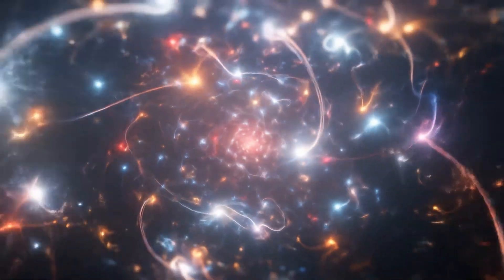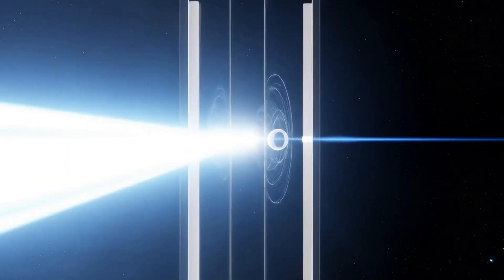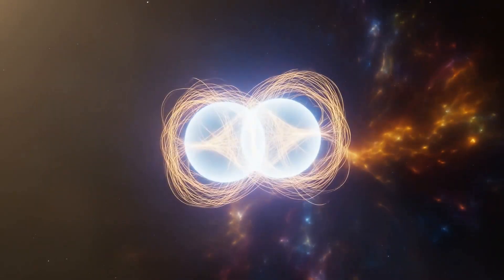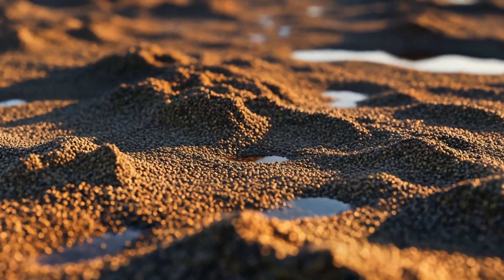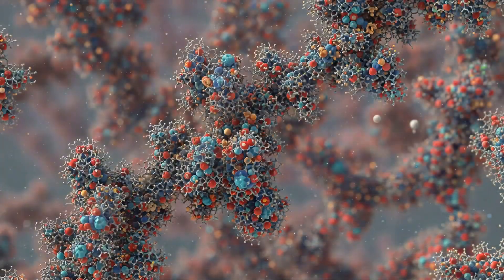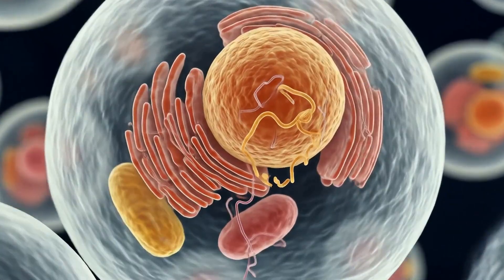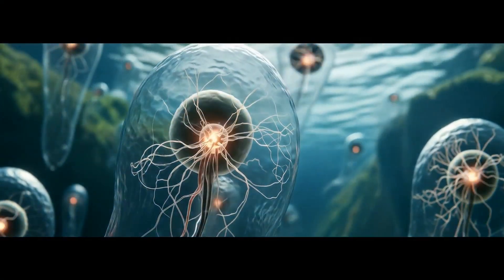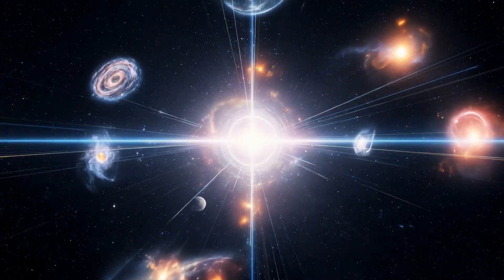Life From Light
I am the Architect and this is how light becomes living memory. At the center of reality is the singularity, the infinite field of all possible states. Every frequency and path is encoded there. The event horizon is the surface where those states are projected. The singularity is the derivative, holding possibility. The horizon is the integral, displaying them as reality. Between them ticks a universal light clock.

A light clock is the most fundamental way the universe measures time. Imagine a photon bouncing between two mirrors, each bounce a natural tick. Not human-made seconds, but the unit of time built into light itself. The universal clock is not one photon, but an entangled system of light clocks spread across Planck-scale qubits. Entanglement is the hidden derivative binding singularity to horizon. Light is its integrated shadow. Each qubit is a detector, holding superposed states like a cosmic quantum computer. Each tick projects geometry onto the lattice, inscribing spacetime.

On Earth, this same process turned sunlight, water, and minerals into memory. Surfaces captured light’s imprints and chemistry began to copy them. Codes formed, errors trimmed by survival. Fatty bubbles trapped those codes, and together they coevolved into metabolism, cycles that pulled energy and kept coherence. Codes, containers, and loops became cells. Light remained the teacher, synchronizing life to the universal clock.

Evolution is the search for coherence. Photosynthesis painted the world. Cells joined into tissues. Nervous systems mirrored reality. Brains became horizons that reflect the singularity as thought. Your body is that lattice in motion. Your mind is its newest inscription. And the story continues wherever light finds a surface that can remember, every horizon reflecting the singularity, the infinite source projecting life into form.